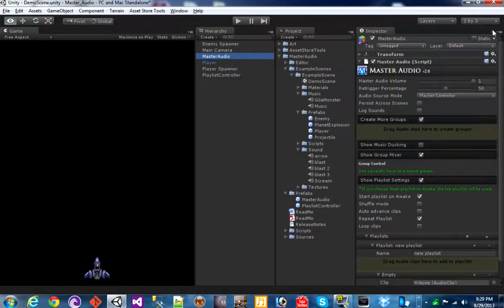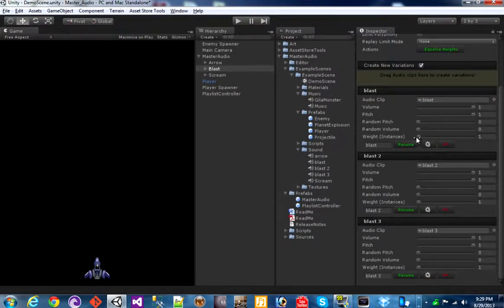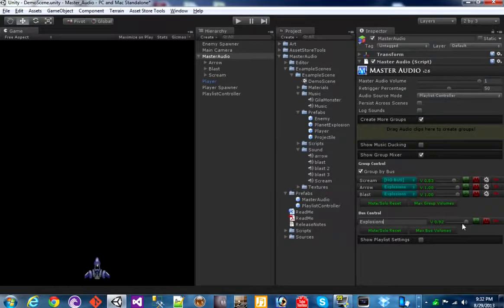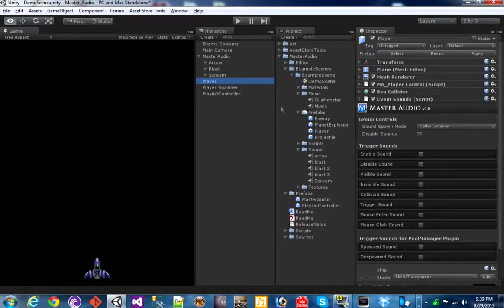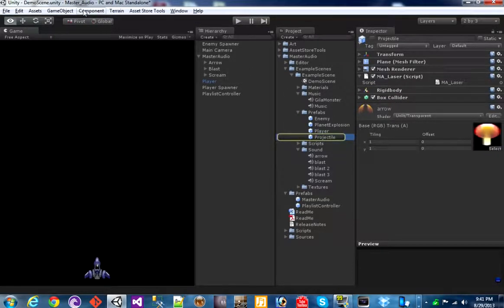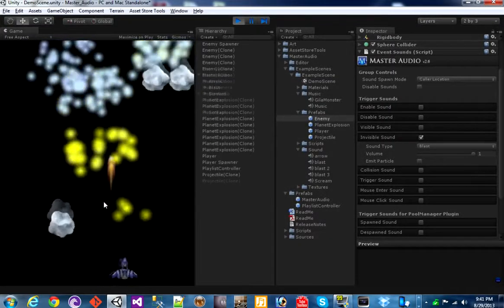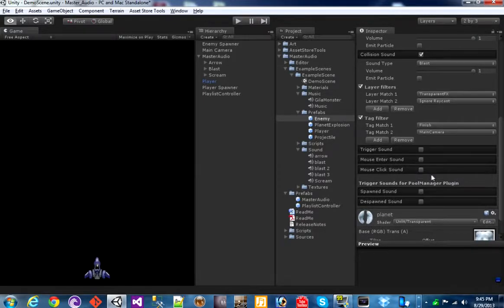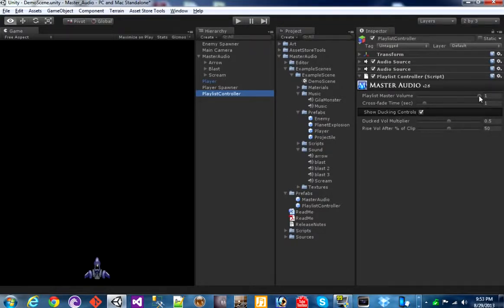Unity Asset Store Pack - Master Audio: AAA Sound (Download link below)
Now with occlusion! The audio plugin of choice for high-profile shops Zynga, KingsIsle and more! Supports all platforms!